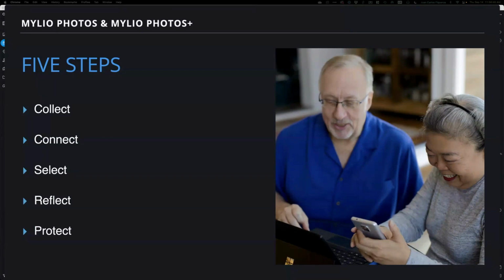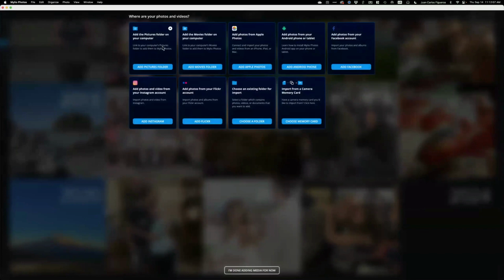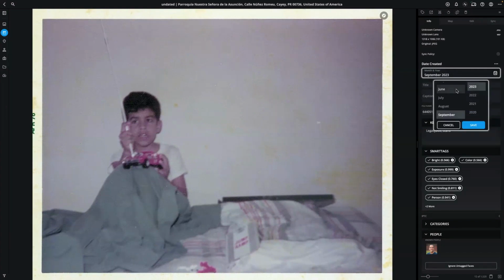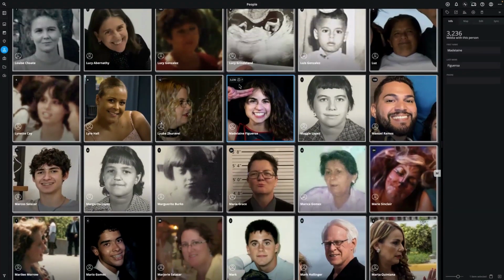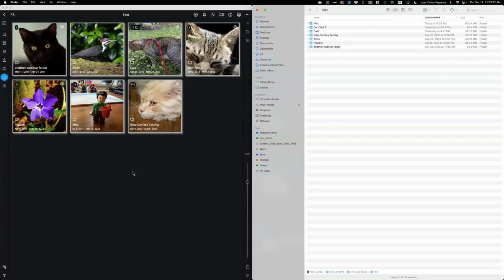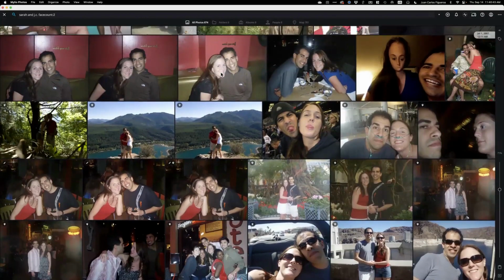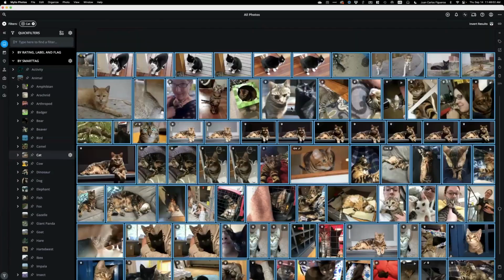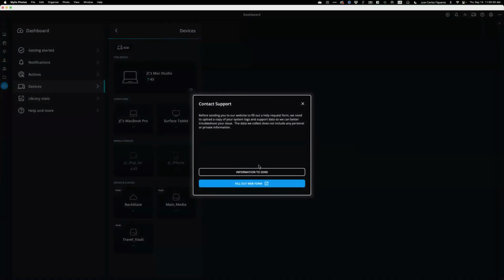From Clutter to Clarity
In the digital age, capturing moments through photography has become effortless. While it is great to instantly capture every special moment with our cameras and phones, the result is often a barrage of unorganized images where it feels impossible to find the memory we want to share or cherish.

Mylio Photos is the perfect toolbox for organizing and consuming your overwhelming image collection:

• Automated Views that help you recall memories based on when a photo was taken, where something took place, who is in the photo, and more.
• QuickFilters and QuickCollections can help you further by sifting your library based on how a photo was taken, what is in the photo, or unique attributes such as proper exposure, open eyes, genuine smiles, and other desirable qualities.
• Photo DeClutter can assist you in clearing out near duplicates, helping you condense the size of your library to the images truly worth preserving.

These and many other cutting-edge tools and features can simplify the task of tidying up your photo library and make the overall experience quick, easy and enjoyable. Goodbye digital clutter, hello Mylio Photos.

J.C. Figueroa, Customer Success Lead for Mylio Photos, will take you through the different options to help you organize your digital media from Clutter to Clarity.

0:00 - Intro
1:07 - The Five Steps to Success
5:34 - Where Do We Keep Photos?
8:38 - Adding Media
11:58 - LifeCalendar
18:53 - Map View
22:39 - People View
27:36 - Albums
29:24 - Folders
32:11 - All Photos View
32:50 - QuickFilters
37:16 - Review
39:38 - Protection with Multiple Devices
41:22 - Photo DeDupe
43:24 - Photo DeClutter
45:25 - Q&A
50:19 - Getting More Help